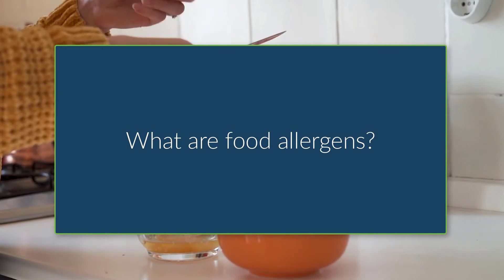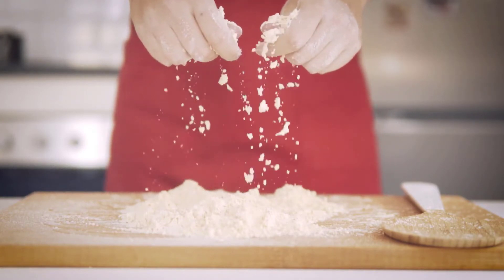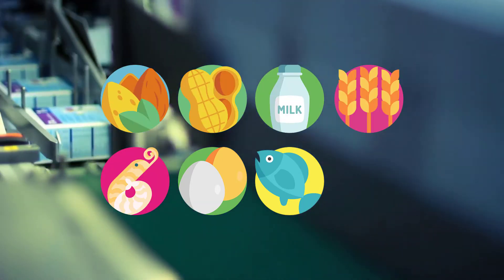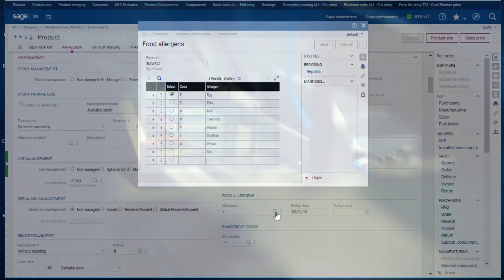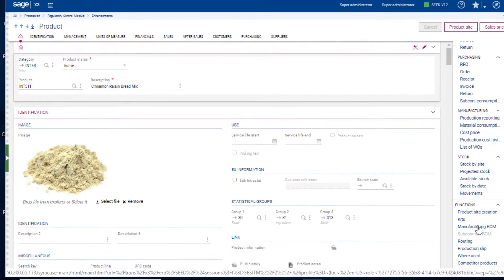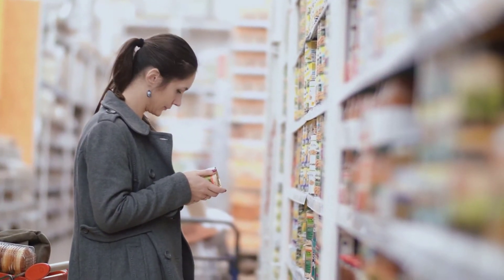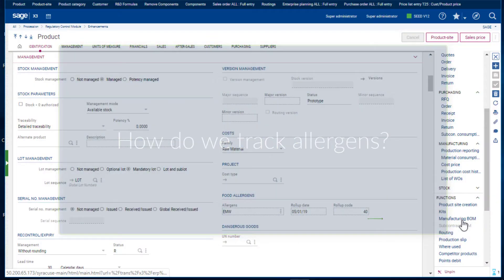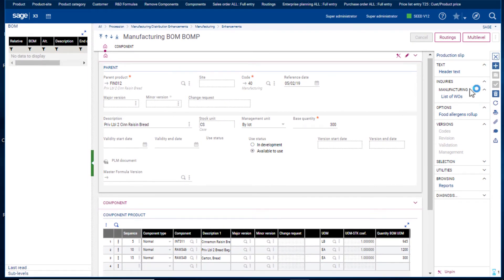Allergen Control in Sage X3 Financial Software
Tracking Allergens is one of the core processes of any food and beverage manufacturer. Sage X3 ERP financial software has built-in allergen control so that customers can safely and confidently purchase your products.